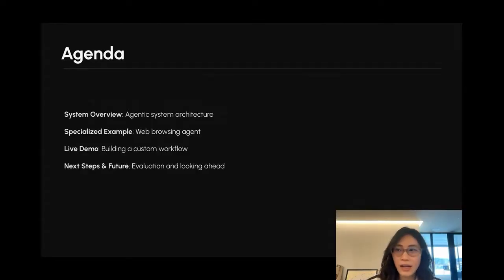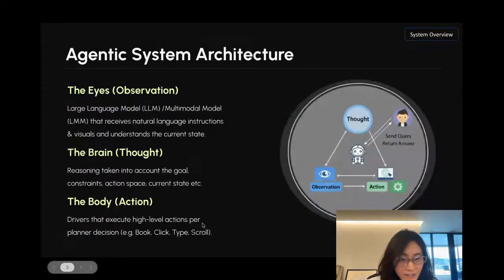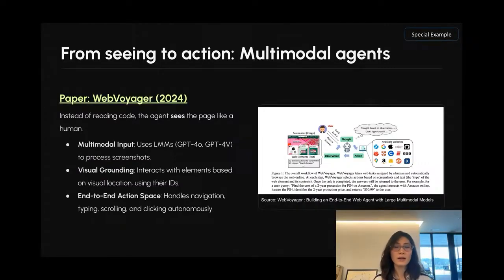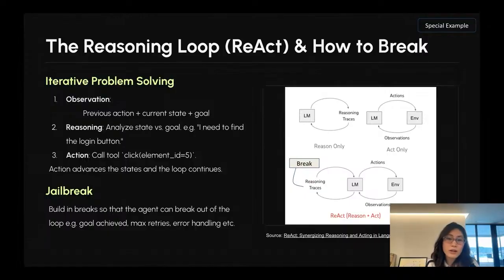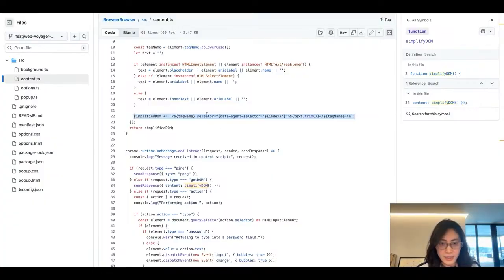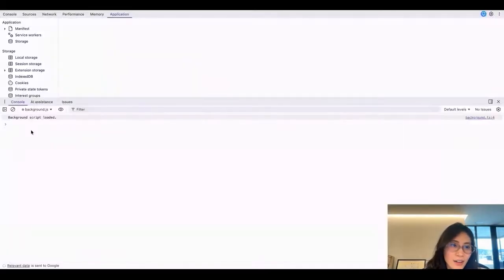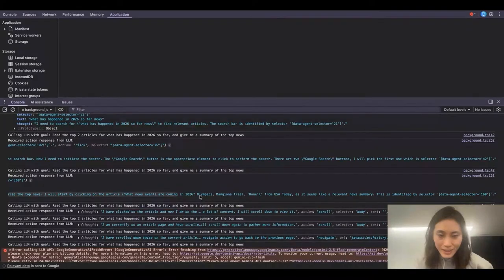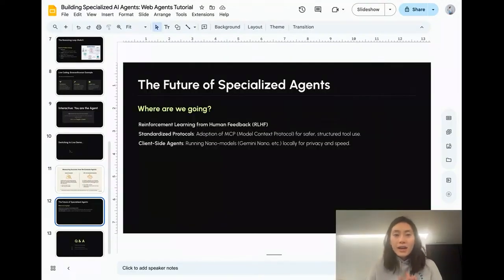Build a Web AI Agent That Surfs the Web (Gemini & Chrome)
Agentic AI is the future, and today you’re going to build one.

In this video, I walk you through the "Web Voyager" MVP—an autonomous AI agent capable of navigating the web, clicking buttons, and completing tasks just like a human. We’ll dive into the code to see how Large Multimodal Models (LMMs) and computer vision allow AI to "see" and interact with websites.

If you’re looking to upgrade your LLM projects from simple chatbots to fully functional agents, this is the tutorial for you.

💡 What You'll Learn:

Agentic AI Fundamentals: How agents differ from standard LLMs.

Web Voyager Architecture: Understanding the "Set-of-Marks" prompting technique.

Browser Automation: How to make your AI click, scroll, and type.

MVP Implementation: A clean, manageable codebase you can fork and expand.

⏱️ Timestamps:
0:00 - Intro: Why Agentic AI?
1:20 - The Web Voyager Architecture
3:45 - Code Walkthrough: Setting up the Environment
6:10 - Latest Research Breakthroughs
8:30 - Demo: Watching the Agent Surf
15:50 - Future of Agentic AI
18:00 - Outro & What's Next